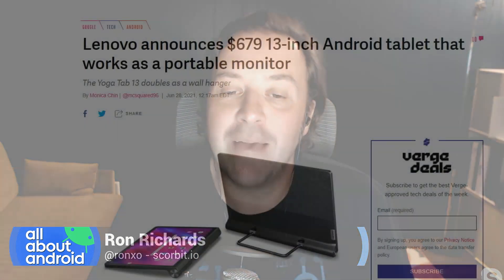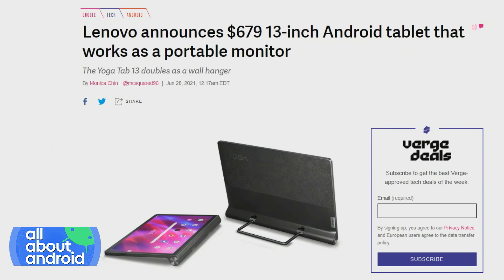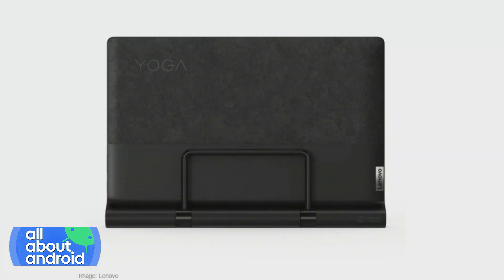Lenovo Yoga Tab 13 Can Also Be an External Monitor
On All About Android, Ron Richards and Florence Ion talk about the newly announced Lenovo Yoga Tab 13, an Android tablet with many good features but the standout feature is that it has a micro HDMI input that can make it function as an external monitor.

Hosts: Ron Richards, Florence Ion